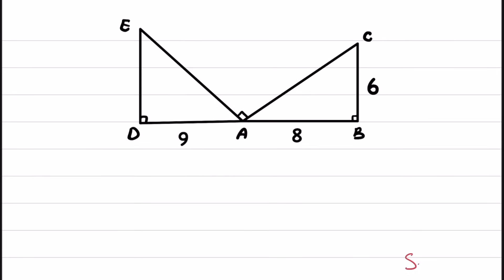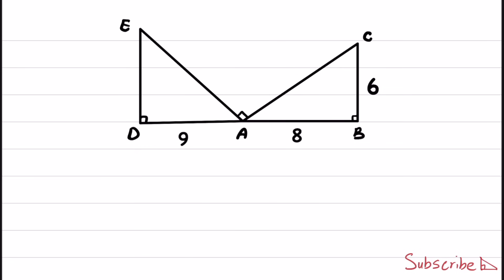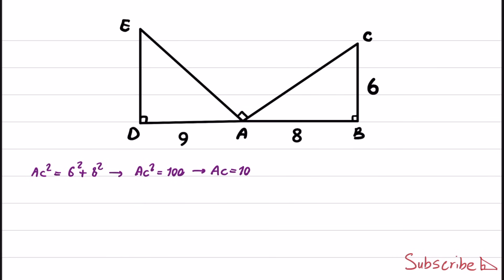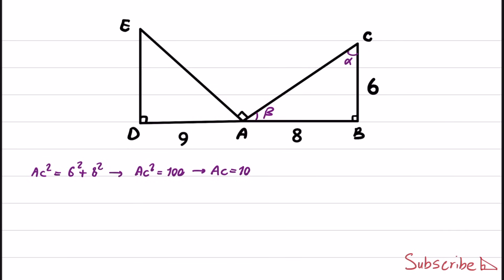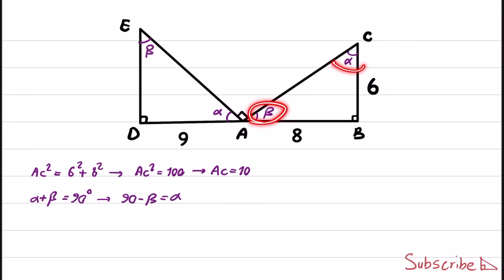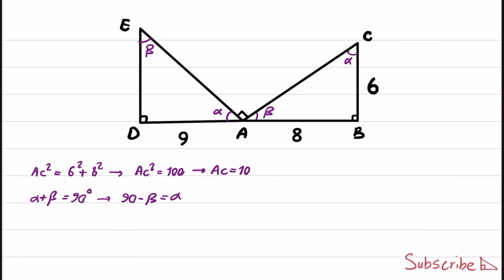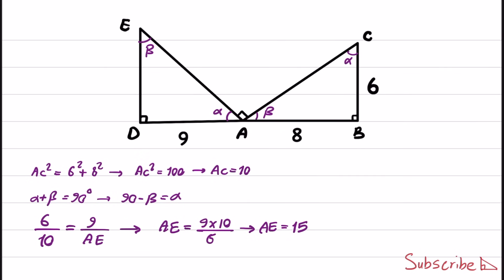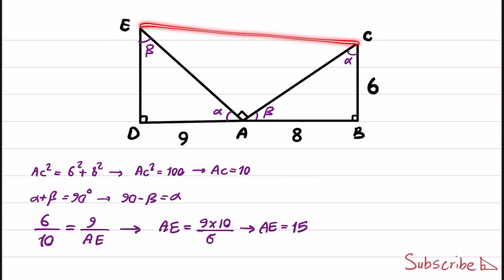Mastering the Hypotenuse Lengths Few Can Tackle!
In this tutorial, we’ll navigate the twists and turns of finding the length of the hypotenuse in a triangle, using the sides of another triangle—a problem where most students often miss the mark. Join us as we unravel the intricacies of this deceptive question, exposing the pitfalls that trip up the majority and revealing the precise techniques to approach it with caution.

Our exploration will include:
✅ An eye-opening introduction to the challenge posed by finding the hypotenuse length, where common assumptions lead most students astray.
✅ A step-by-step guide on how to meticulously calculate the hypotenuse length, avoiding the pitfalls and choosing the correct solution.
✅ Real-world examples that illustrate the practical application of these advanced mathematical techniques.
✅ Expert guidance to empower you with the skills to confidently navigate similar geometric challenges.

Whether you’re a student striving to excel in geometry or a math enthusiast eager to tackle deceptive problems, this video is designed to provide valuable insights and deepen your understanding of navigating hypotenuse length with caution.

Get ready to unravel the mystery of Tricky Triangles and master the art of finding hypotenuse length—the question most students miss! 📚🌟